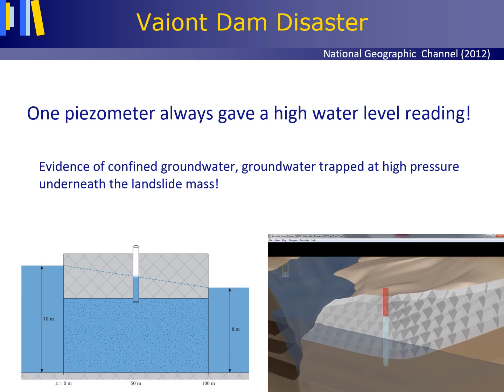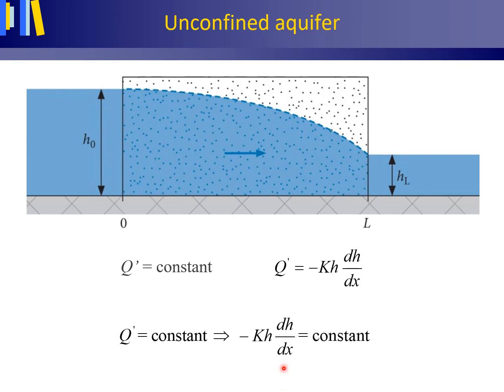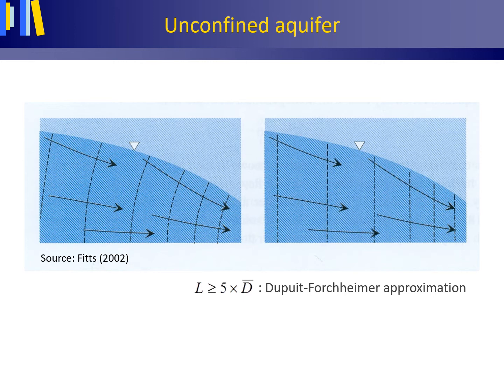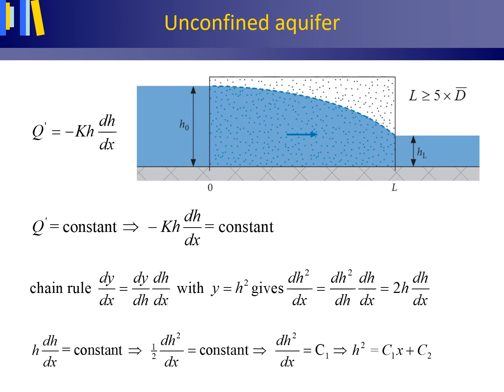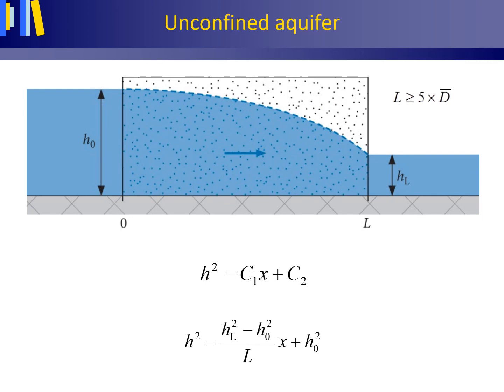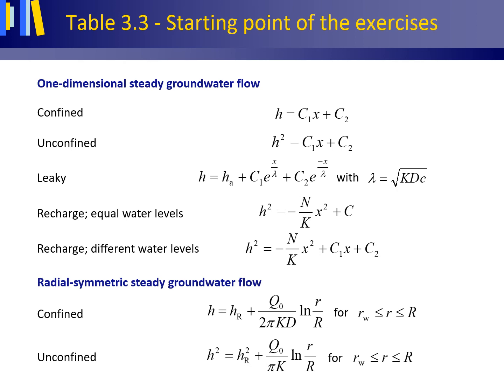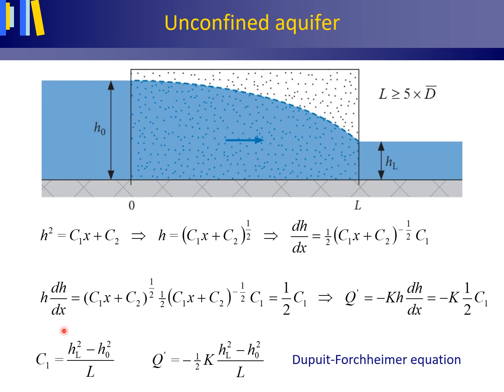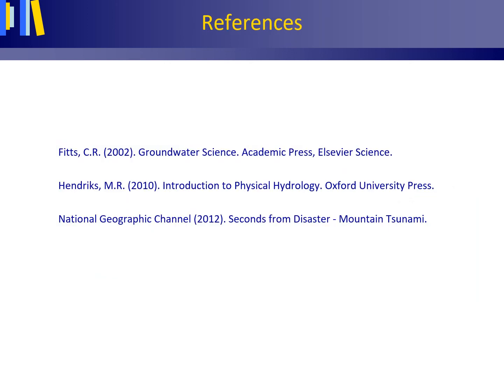Physical Hydrology Lecture 6: Groundwater hydraulics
Unconfined flow; Dupuit-Forchheimer assumptions; Dupuit-Forchheimer equation; potentiometric surface; Laplacian; two-layer problem